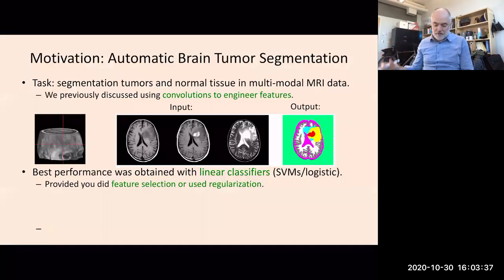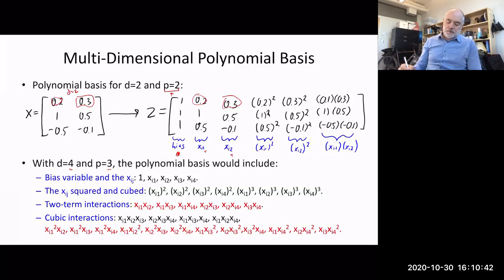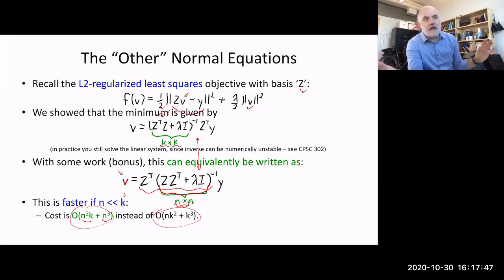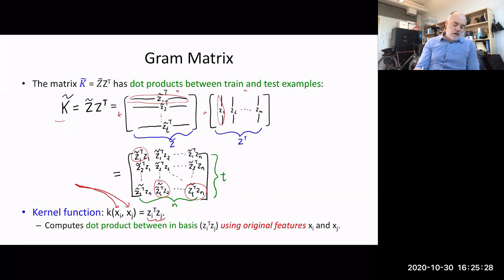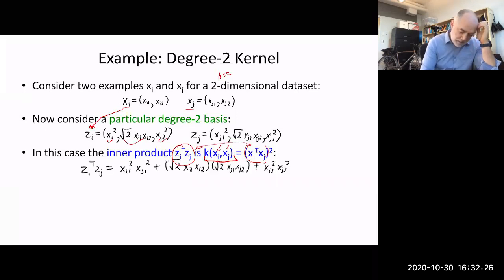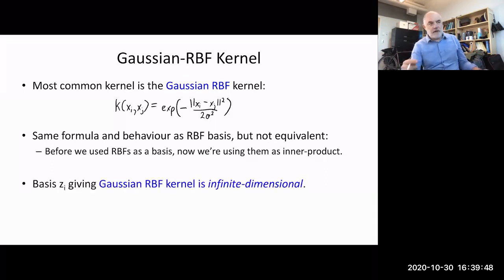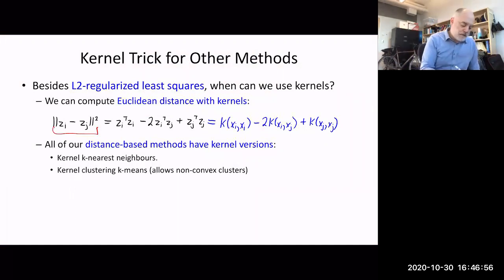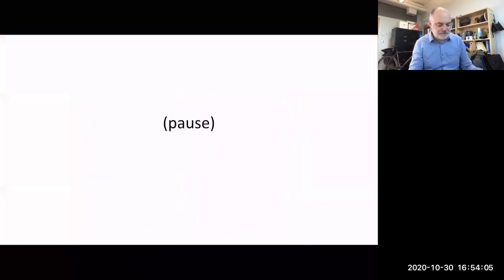Lecture 22 - 30 Oct - CPSC 340 2020W Machine Learning and Data Mining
Kernel Trick